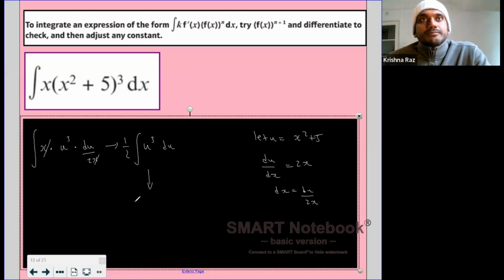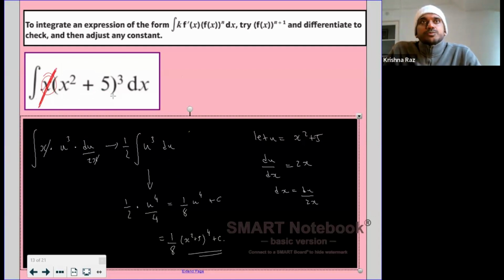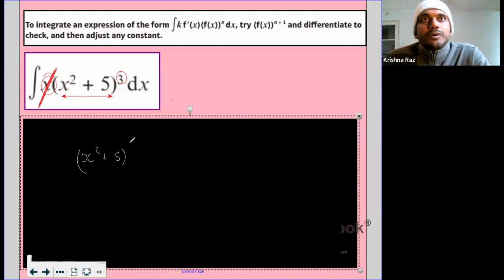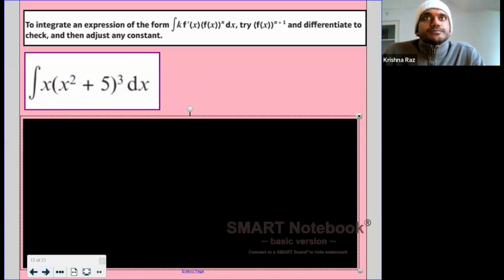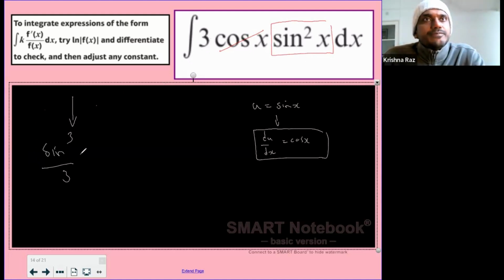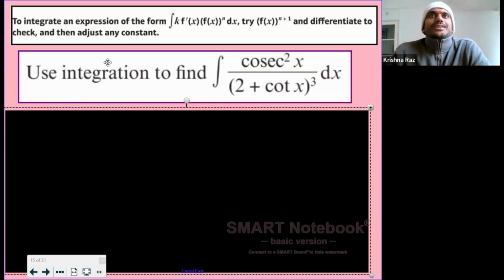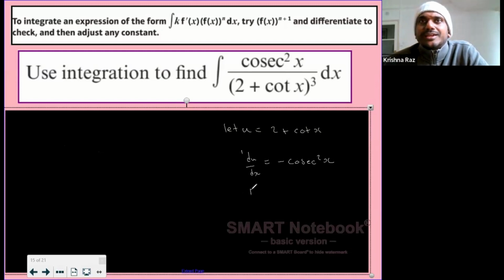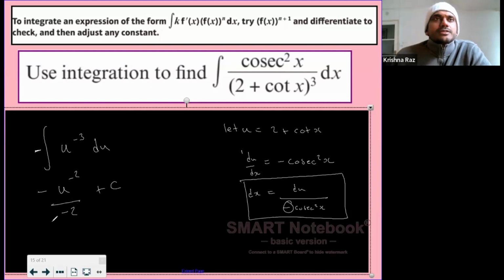Integration: The Reverse Chain Rule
A look at Integration by substitution and the emergence of the Reverse Chain Rule for integration